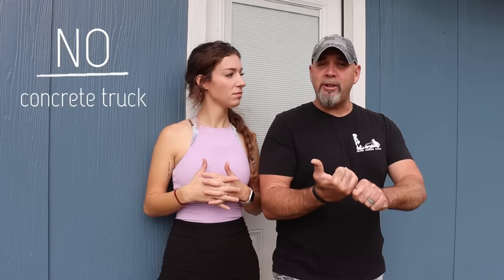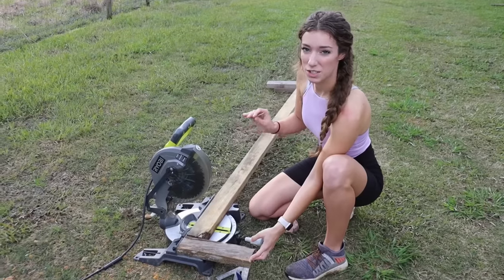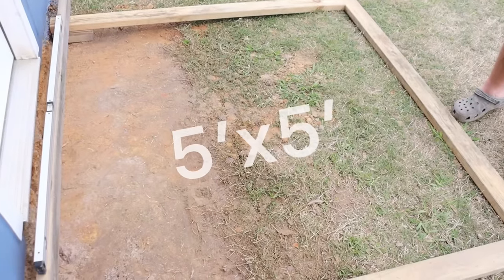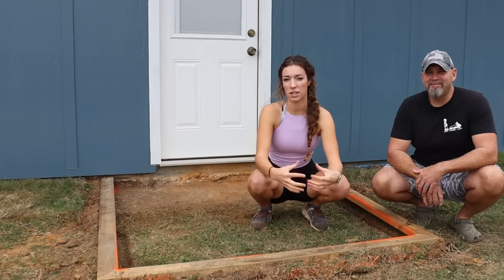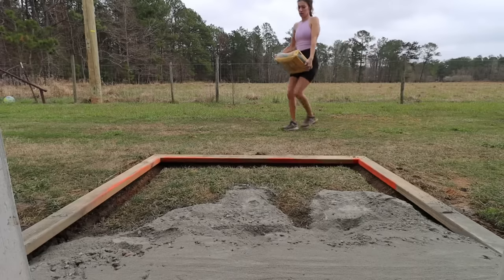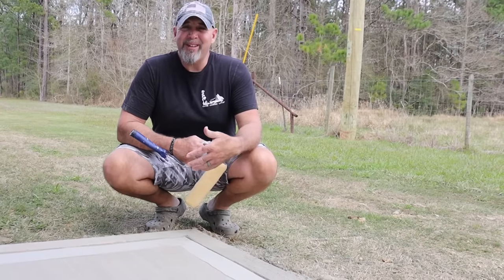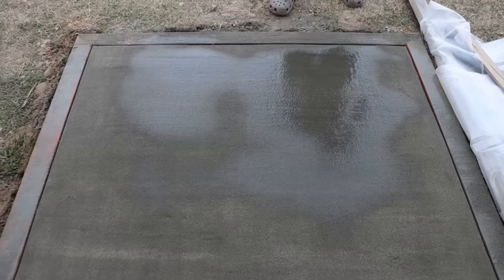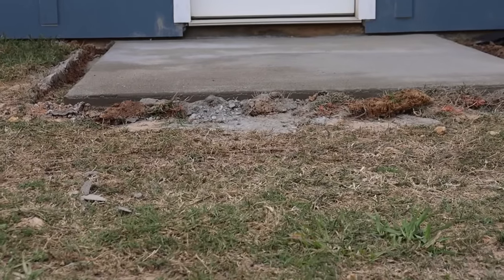How To DRY POUR CONCRETE SLAB and Update of Our 1st Pour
Step by step, we teach you how to dry pour your own slab for LESS THAN $60! This is a great method to use if you are looking for an area to cover with concrete, but want to do it on your own.
We go in depth on all the “how to”, plus share tips & tricks along the way to help make your slab turn out perfect.

Welcome Back, Cajun Family!

Starks, La
70661
Send us a card & we will send one back!!